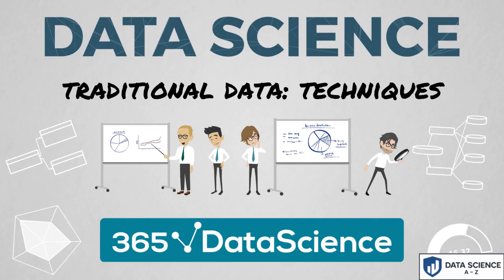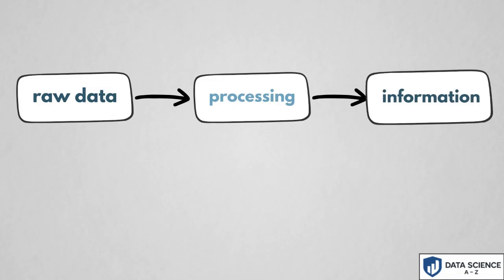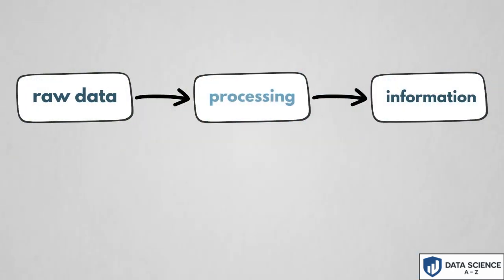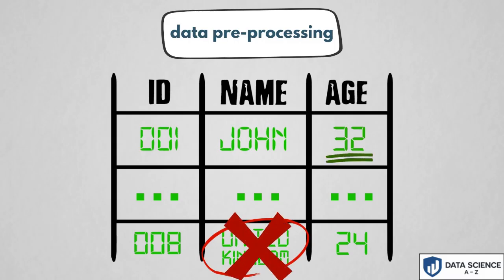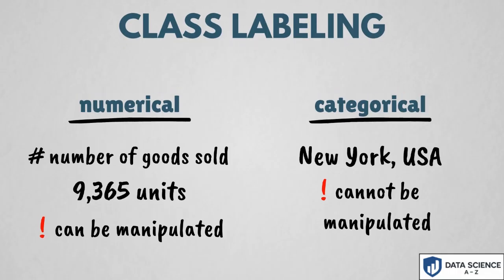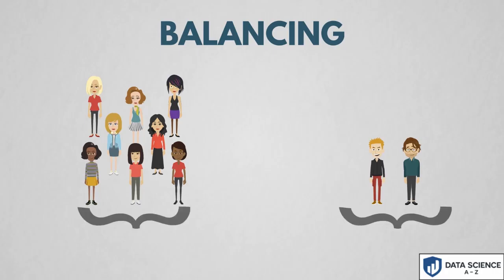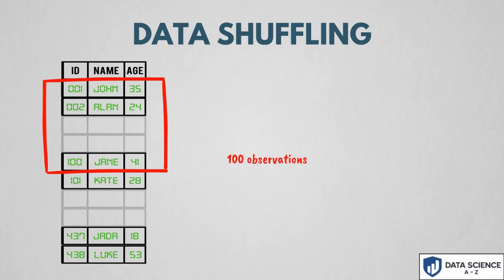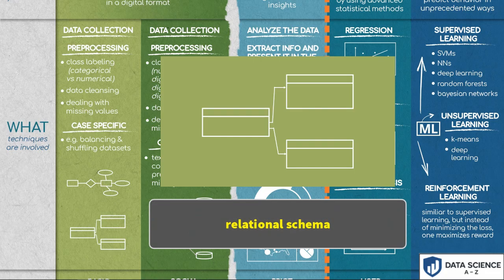Data Science course -Techniques for Working with Traditional Data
Welcome to Data Science : A- Z! This is the place where we'll explore the world of Data Science together in the simplest and most intuitive way. From basic concepts for absolute beginners to real-world applications, I'll be sharing all the knowledge and experience to help you conquer this exciting field.